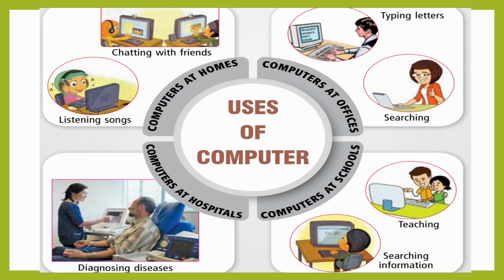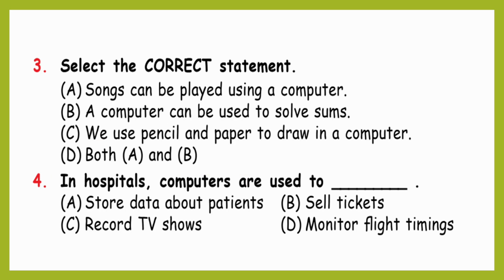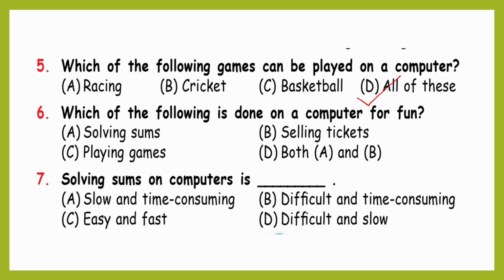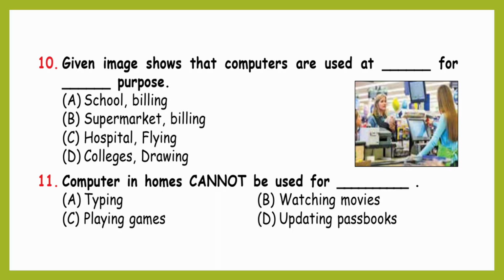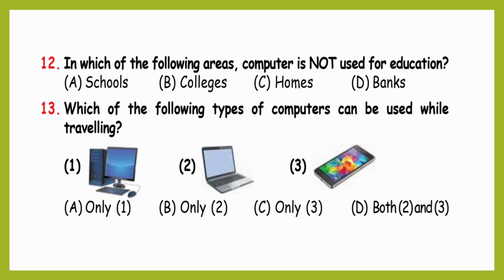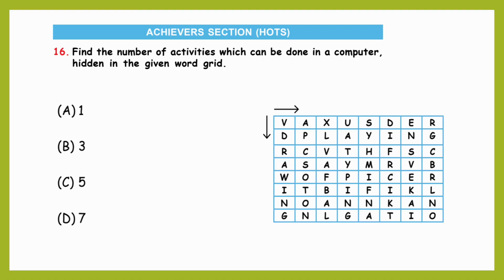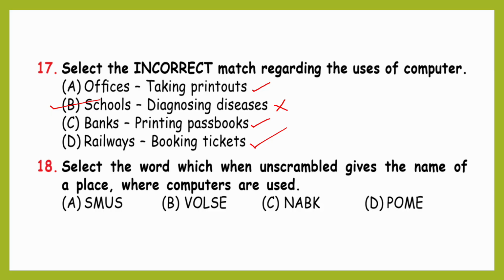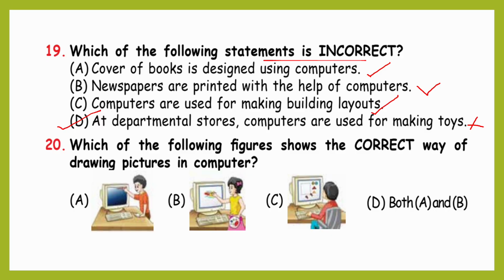NCO- SOF National Cyber Olympiad | Class - 1| chapter- 3| Uses of Computer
NCO-  SOF National Cyber Olympiad | Class - 1| chapter- 3| Uses of Computer | NCO class 1|| education | lecture | Solve |Workbook| education | lecture | Solve |NCO | SOF| Olympiad | workbook | computer olympiad | cyber olympiad|